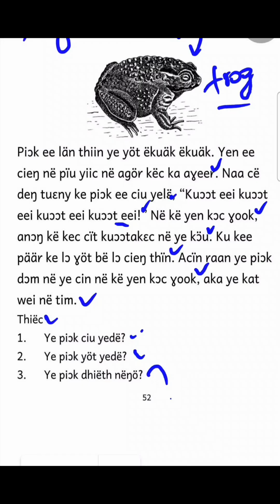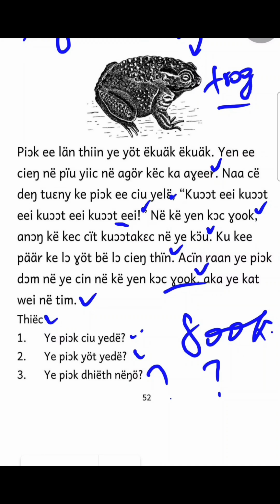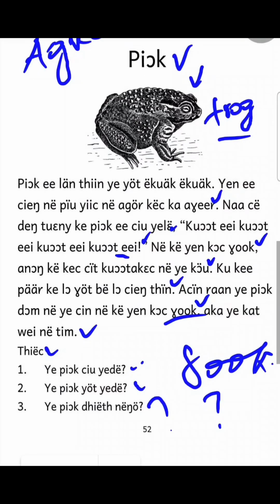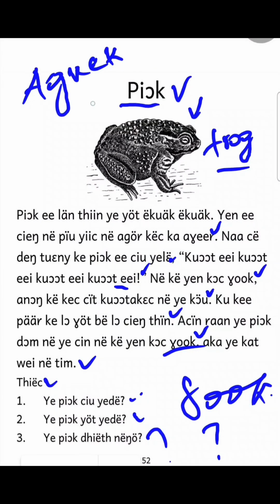Dinka Reading | Dinka Bor Dialect | Piɔk(Aguek) or Frog in English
Learn how to read Dinka Bor Dialect